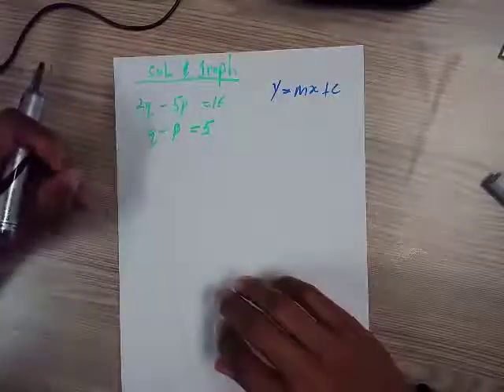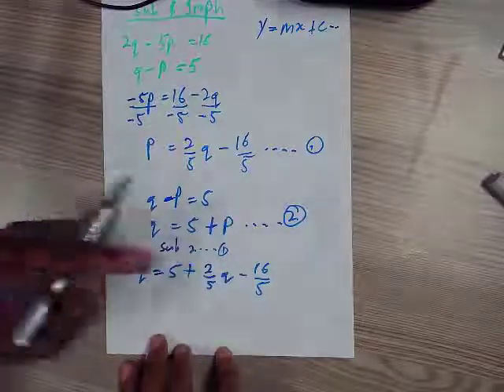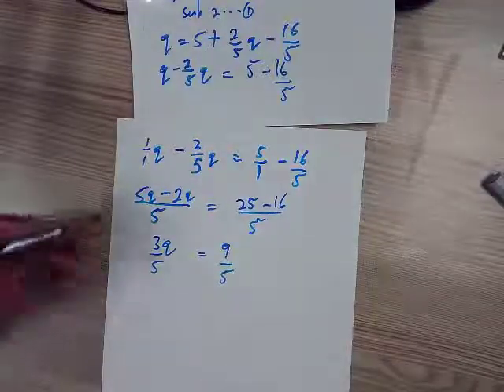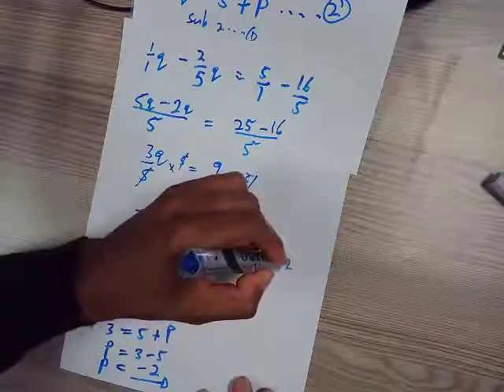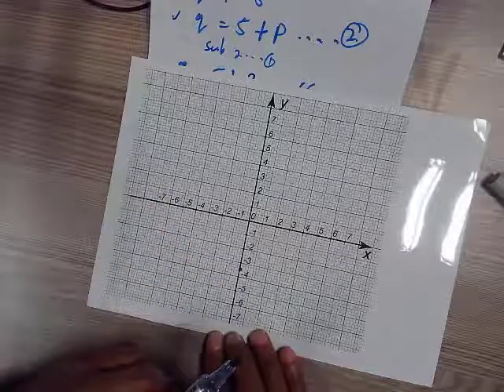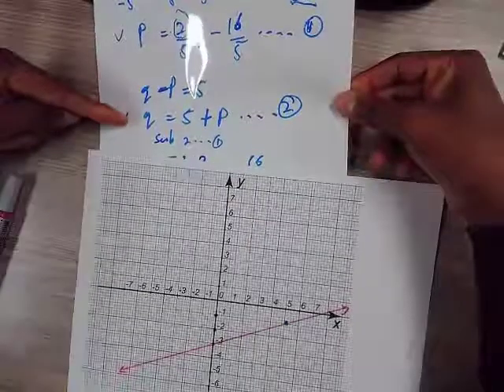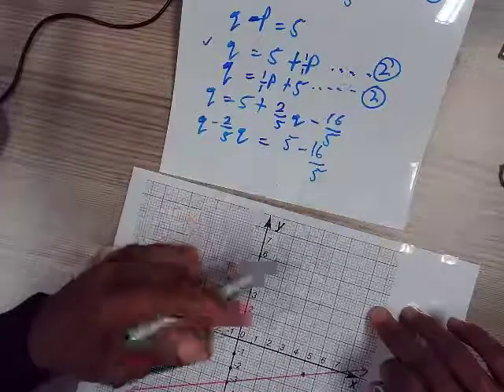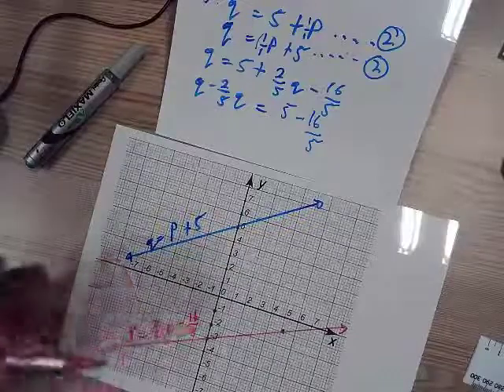Simulteneous Equations by Substitution and graphically